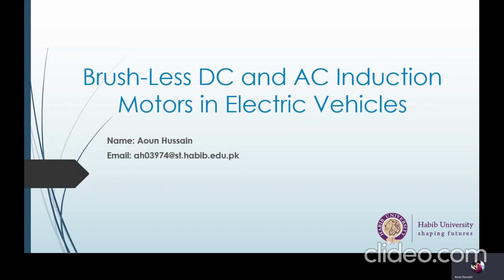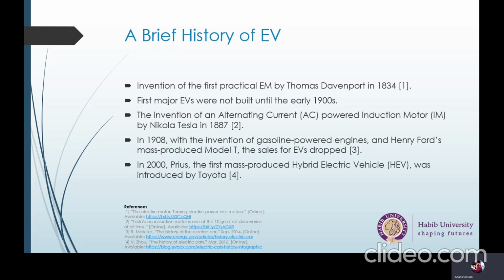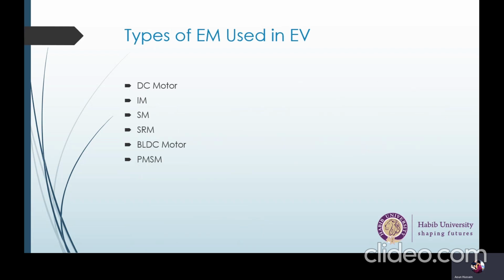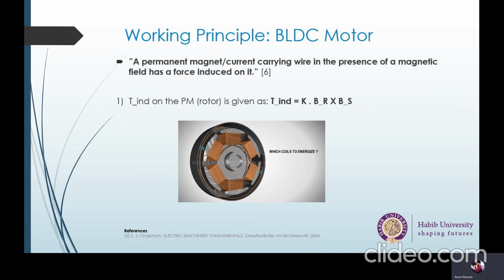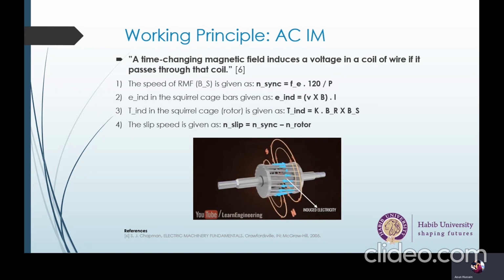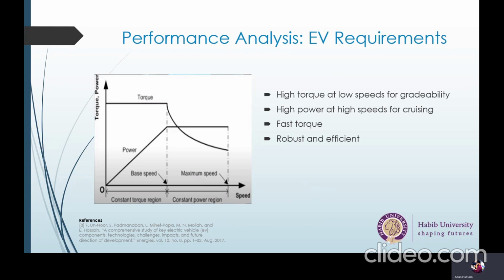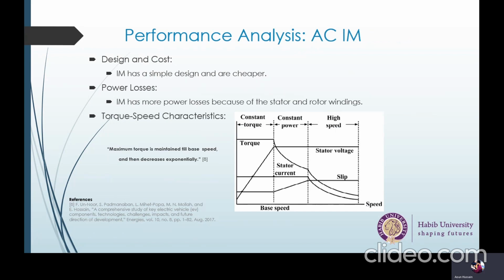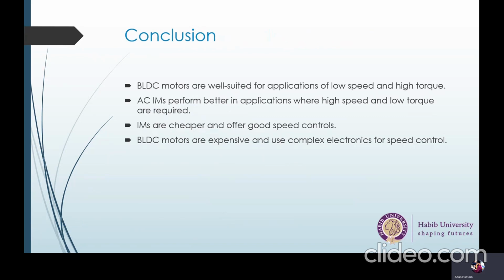EM Case Study Presentation: Brush-Less DC and AC Induction Motors in Electric Vehicles